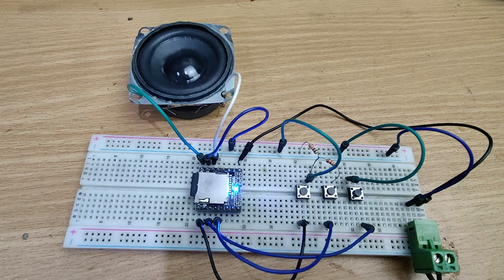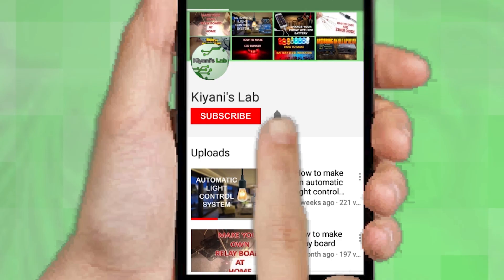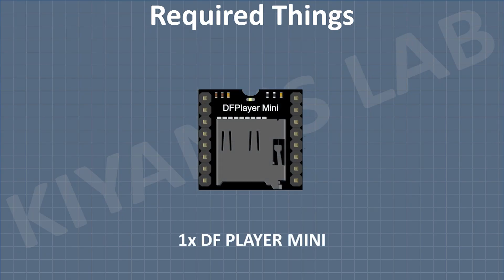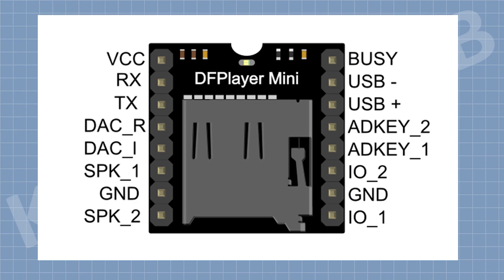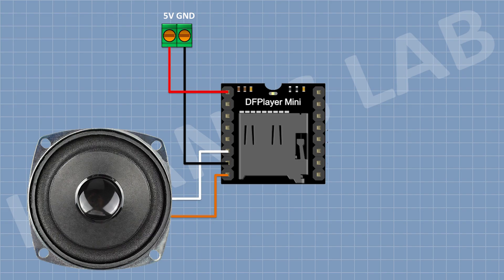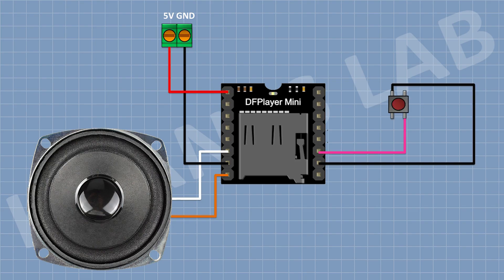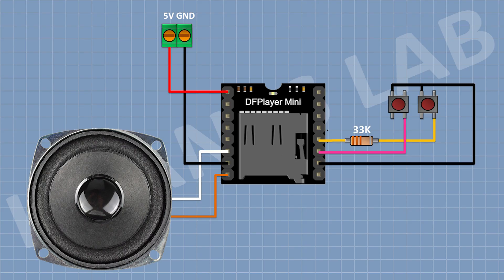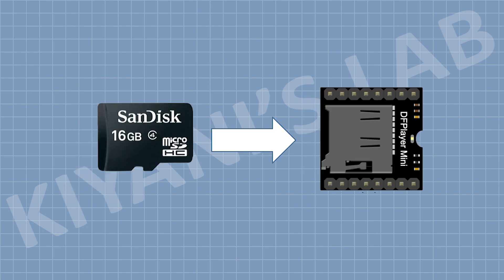DIY MP3 Player | Electronics Project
Components:

1 X DF Player Mini Module

3 x Push Button

1x 33k Resistor

1x 2 Pin Terminal Blocks

3d printer